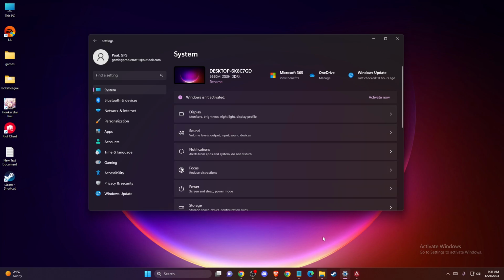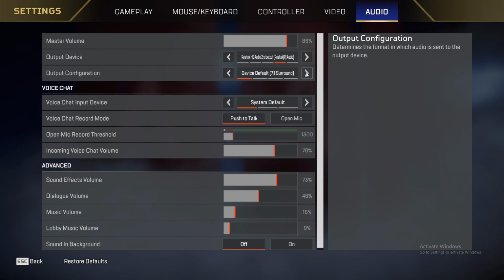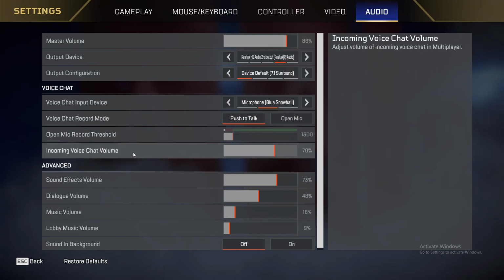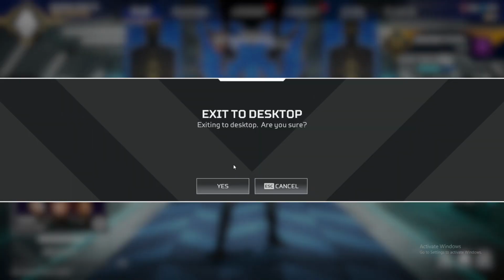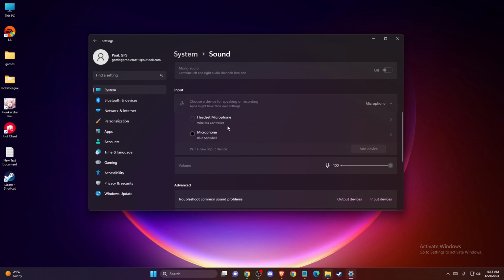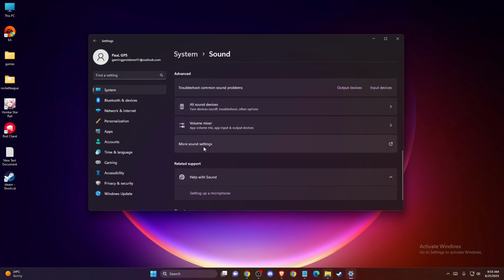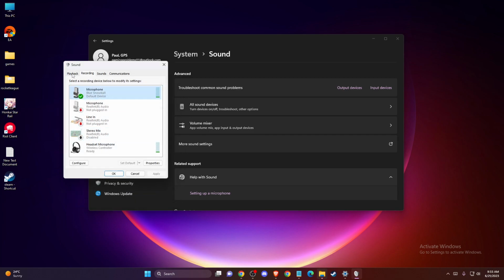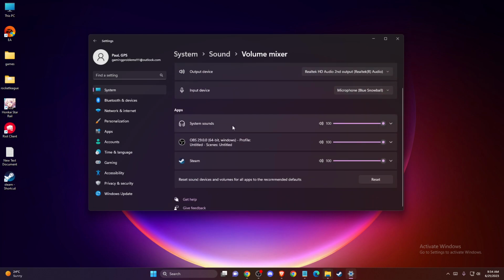How To Fix No Audio / Audio Issues in Apex Legends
In this video I will show you How To Fix No Audio Audio Issues in Apex Legends It's really easy and it will take you less than a minute to do it!